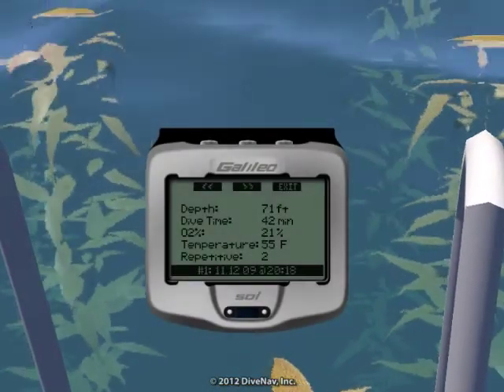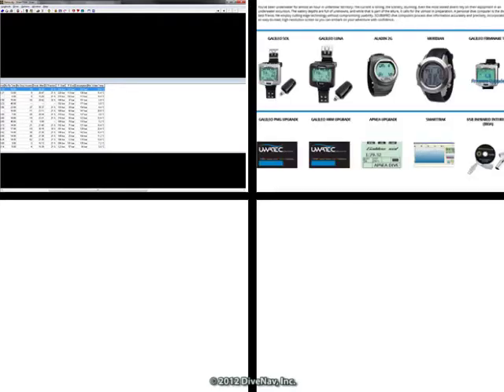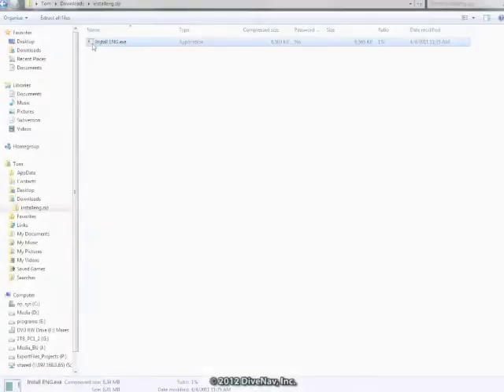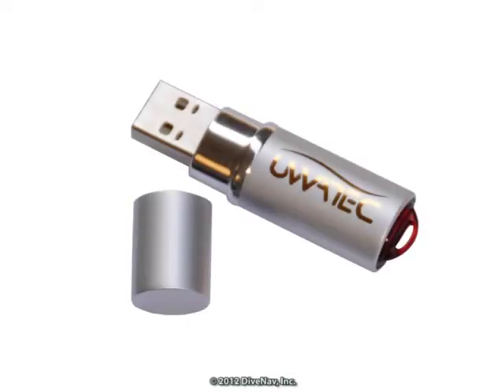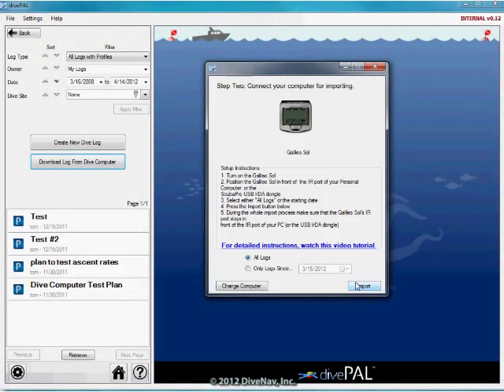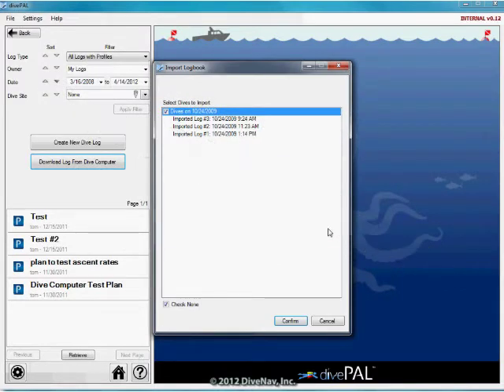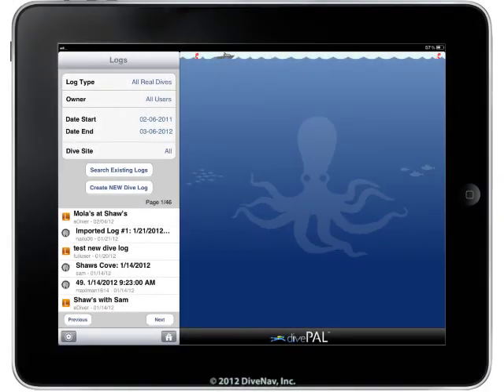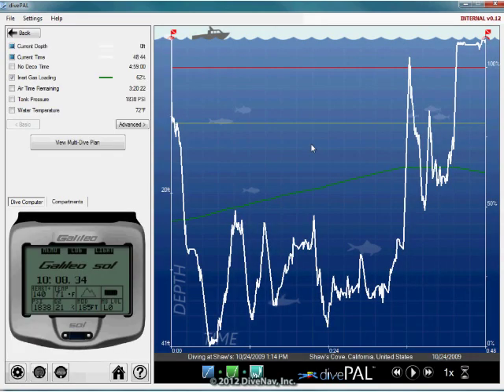ScubaPro Galileo Sol - Log a dive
Logging a dive with the ScubaPro Galileo Sol  dive computer